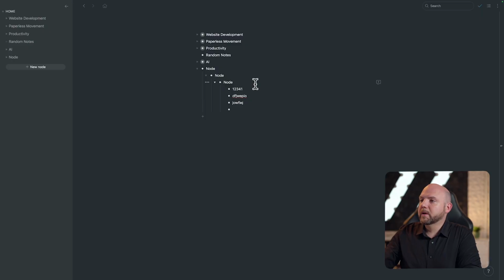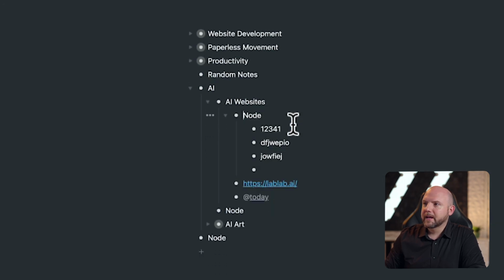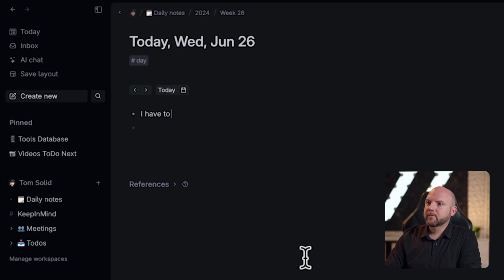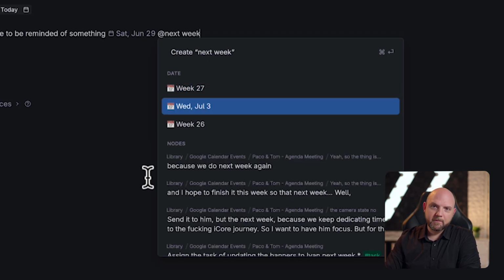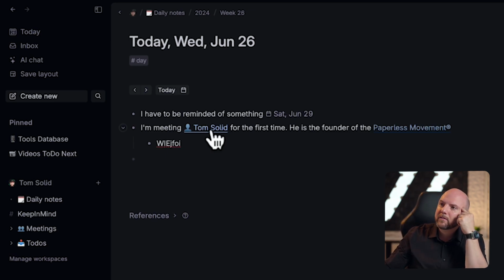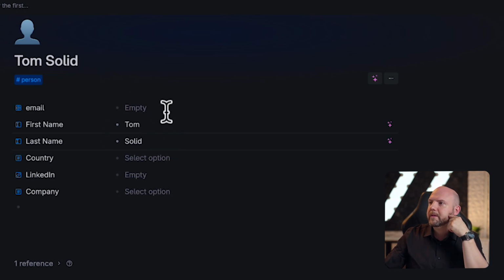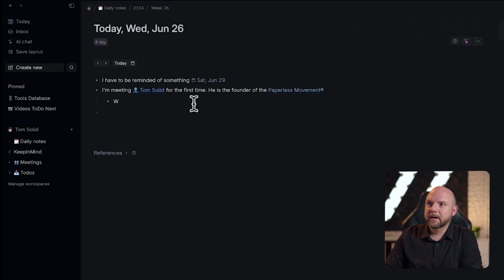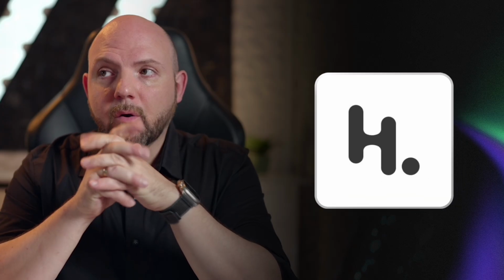Workflowy vs Tana - Which is the better Outliner Note-Taking App?